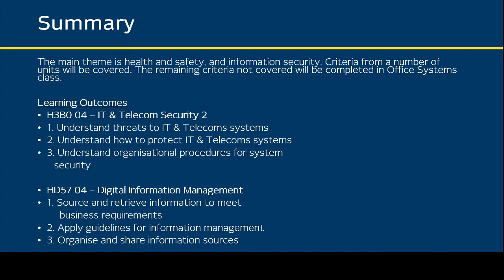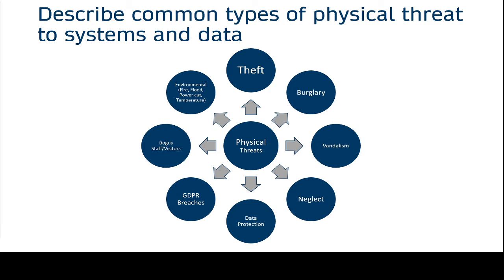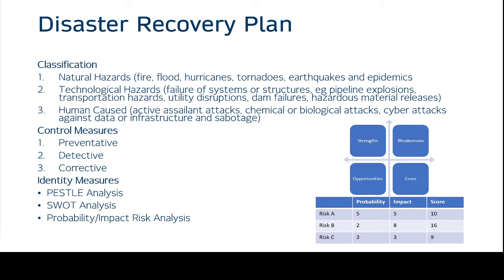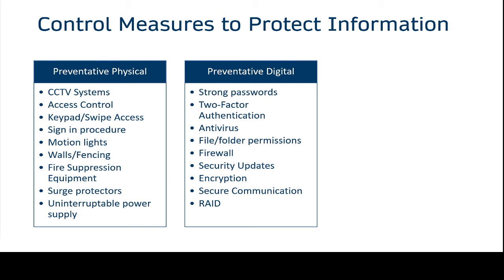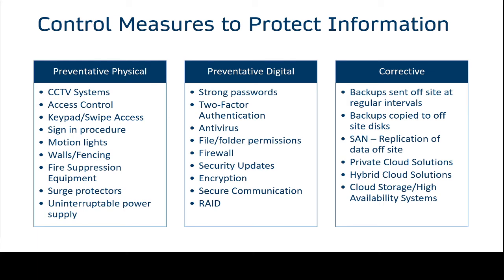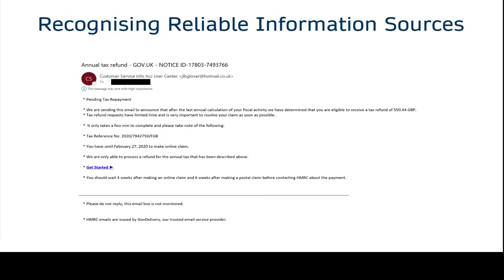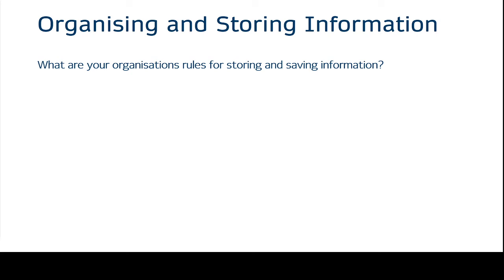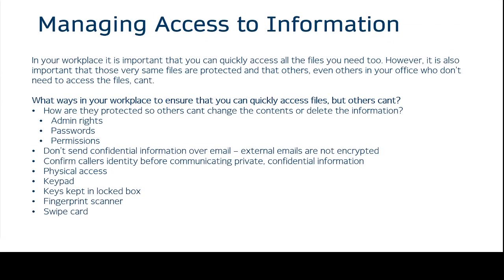IT Security Unit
A selection of units covering the following units
This is a pre-requisite for the Office Systems class delivered by QA.

Chapters
0:00 - Summary
2:33 - Describe Common Threats to Physical Systems & Data
6:46 - Disaster Recovery Plan
14:07 - Control Measures to Protect Information
23:38 - Describe Methods for Providing Physical Security
25:34 - Recognising Reliable Information Sources
32:57 - Organising and Storing Information
36:17 - Managing Access to Information